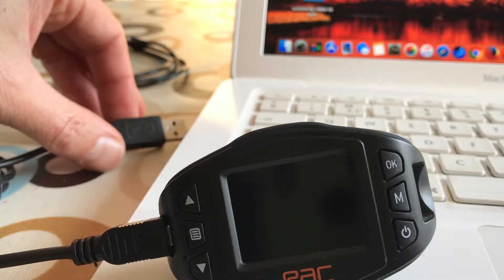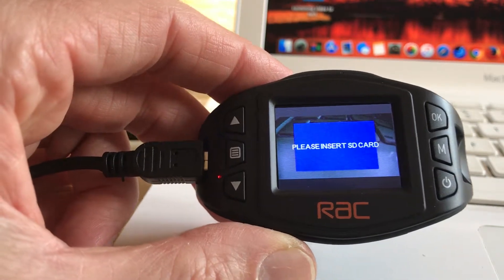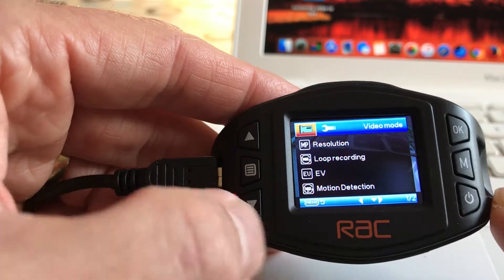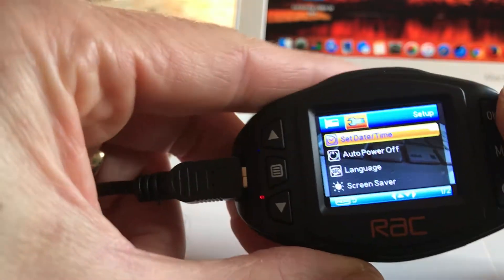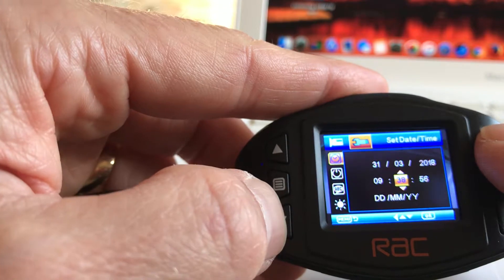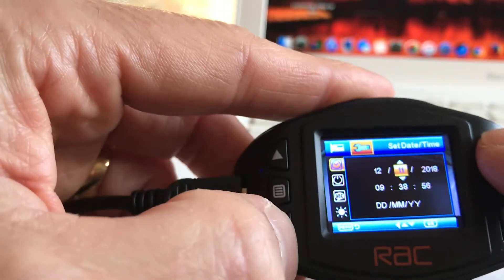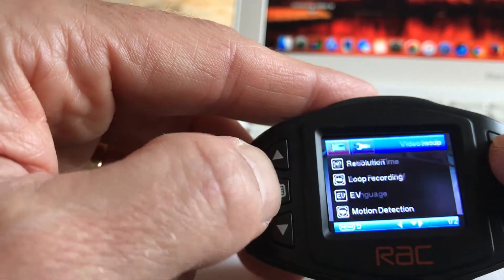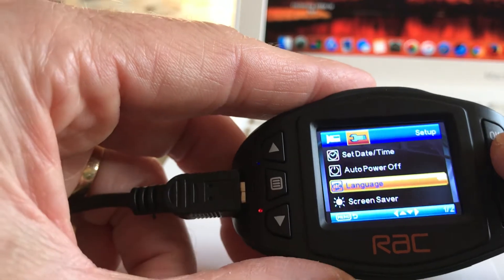RAC 04 Dashcam Date and Time Setup and Settings Menu How To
How to set the date and time on your RAC 04 Dashcam. First step is to remove the SD card then plug in the power cable.